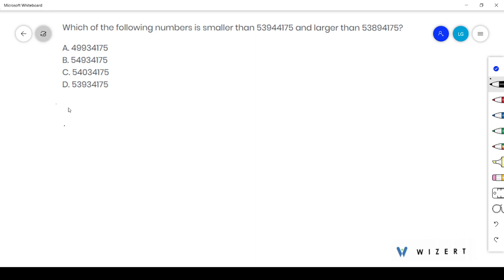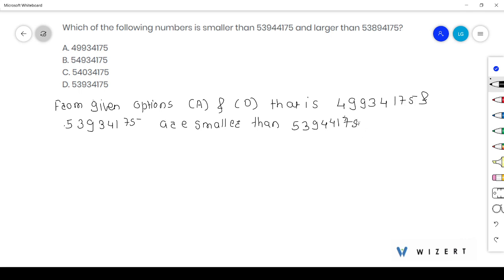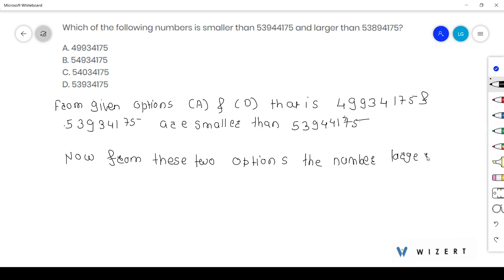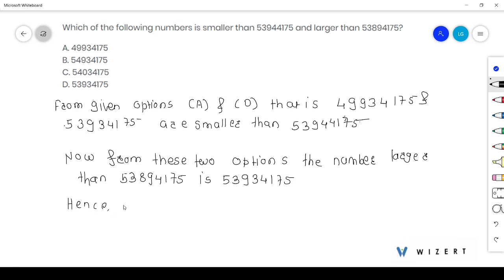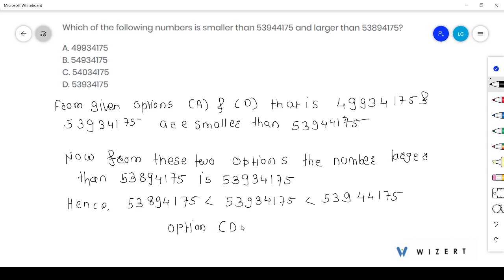Math Large Numbers word problems for Grade 5 - Set 1620627324